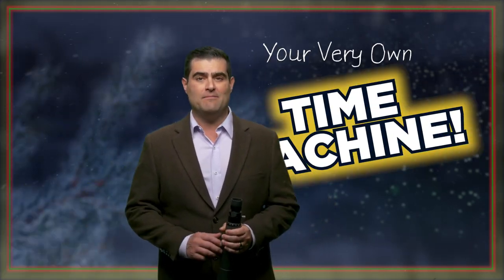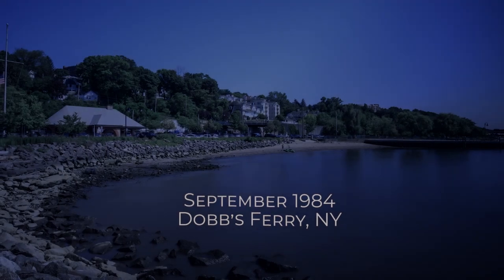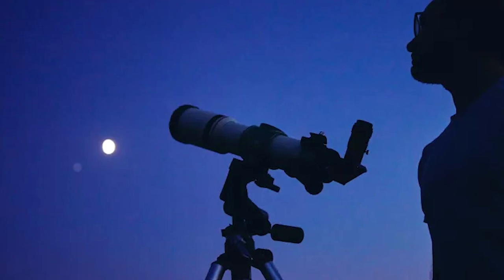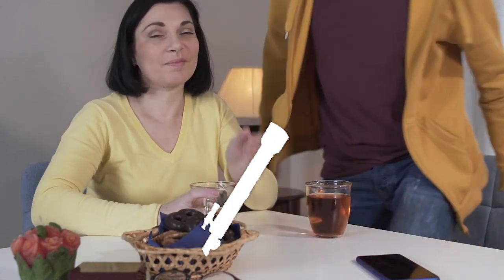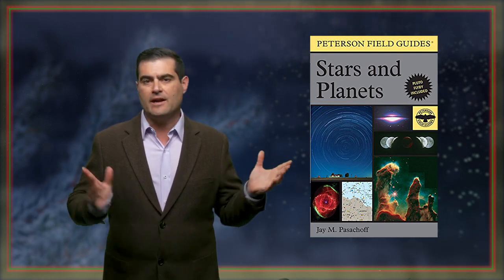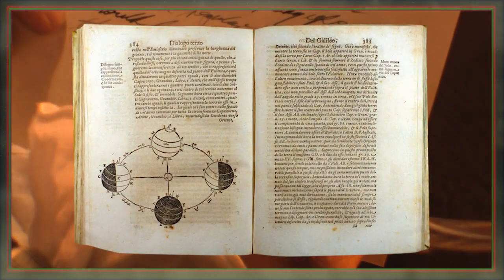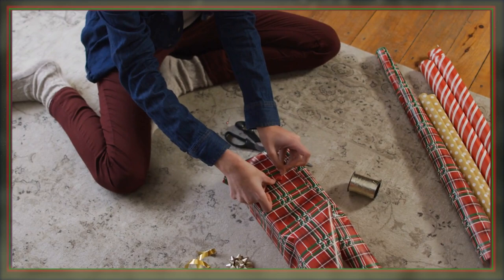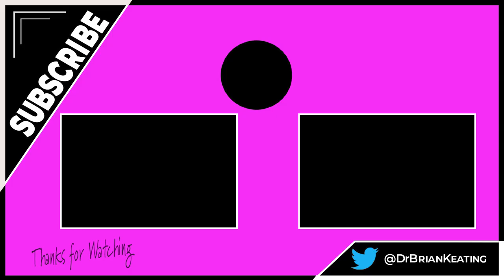The BEST Christmas Gift! Turns Kids Into Scientists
Just in time for the holidays, my gift guide shows you how to buy a time machine for the kid in your life. This gift is a portal to a life of curiosity and wonder that doubles as a teacher, life lifelong hobby, and, potentially, a career!

This wonderful gift transformed me from a nerdy introverted pimple-faced kid to a Professor of physics. It changed my life forever. While my first telescope, obtained in 1984, cost about $50, inflation (not the cosmological kind 😀), has taken those costs to over $100! But at least new ones coming with some of these instruments feature tools scarcely imaginable 37 years ago, like ‘smartphone adapters’ and GPS receivers!

So, at the end of the video, I’ll give you tips to do the same for the kid in your life. Get my telescope buyer's guide for a few telescope options for budgets ranging from $50 on up!

Credits:
Thanks to UCSD's StudioU's Treb Padula